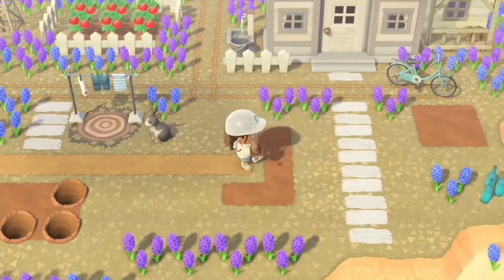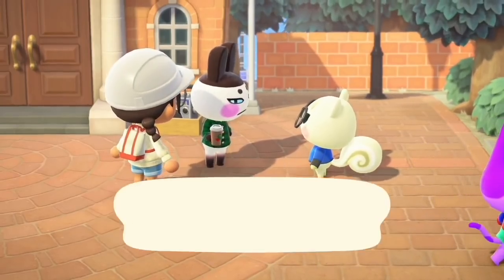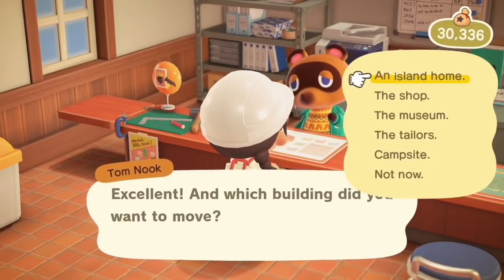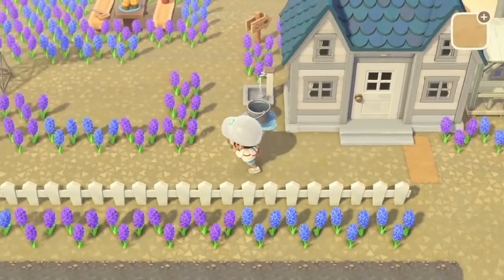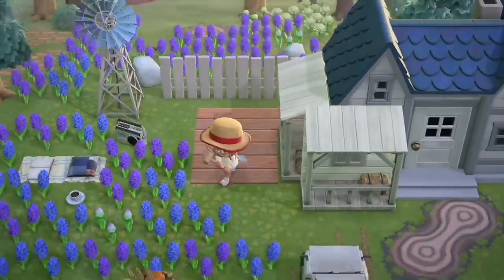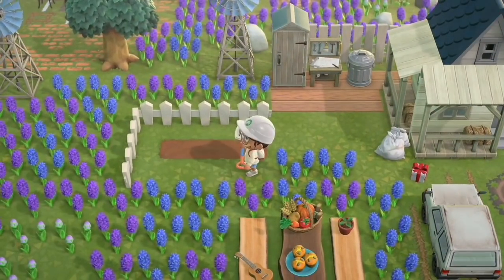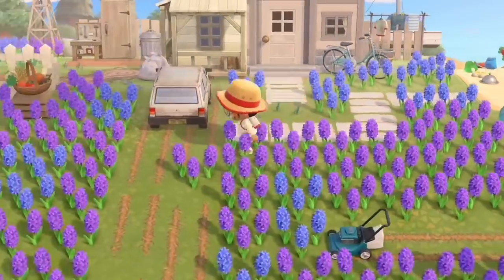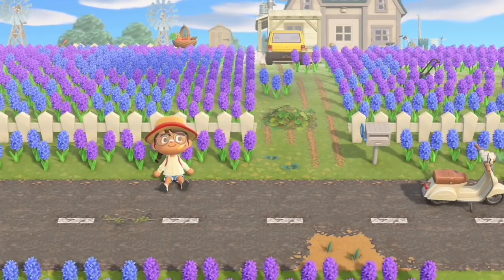I put my house in the middle of a field of hyacinths and I'm living my best life 🌾 ~ acnh speedbuild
follow these cool folks!

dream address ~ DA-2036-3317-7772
creator code ~ MO-5LPD-Q7WH-PFBB

~ custom designs ~
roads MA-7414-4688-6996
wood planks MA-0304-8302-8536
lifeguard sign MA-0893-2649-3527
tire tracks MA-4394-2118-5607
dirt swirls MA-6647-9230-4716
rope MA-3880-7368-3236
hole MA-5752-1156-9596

about me 💕
my name is natalie! my pronouns are she/her. I love animal crossing, the sims, harvest moon, and other life sim games, as well as pokemon and pikmin.

Mac Mini, M1 Chip w/8-Core CPU & 8-Core GPU, 16GB, 256GB SSD, Late 2020
LG 24MK600M-B 24'' Full HD monitor
Blue Yeti USB mic
Creative Pebble V2 USB-C speakers
Macally keyboard and mouse